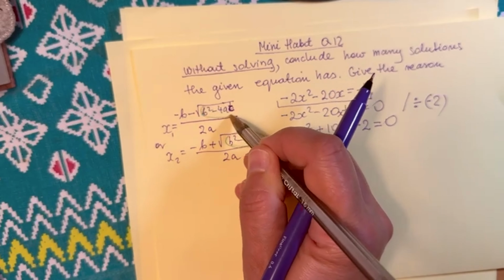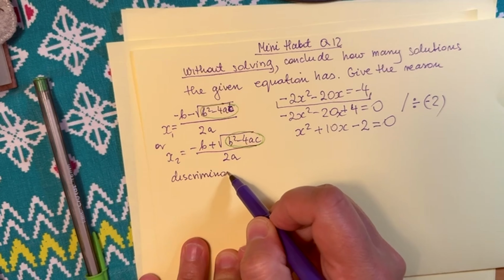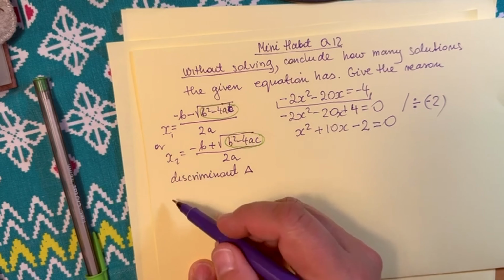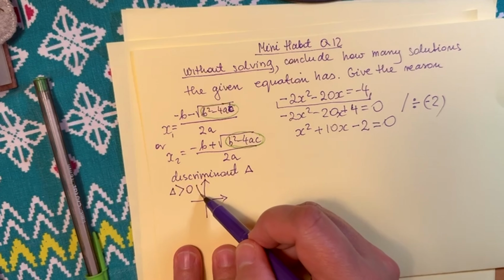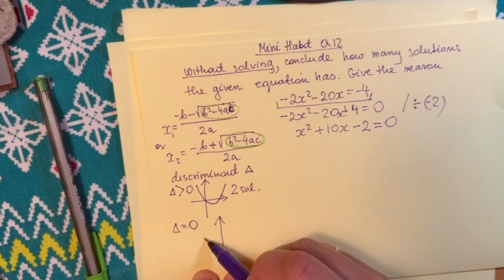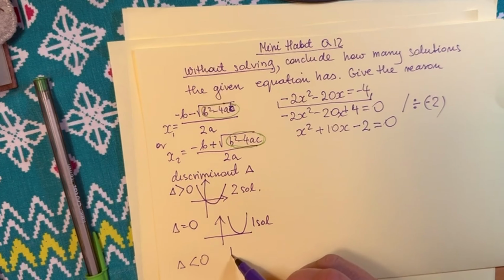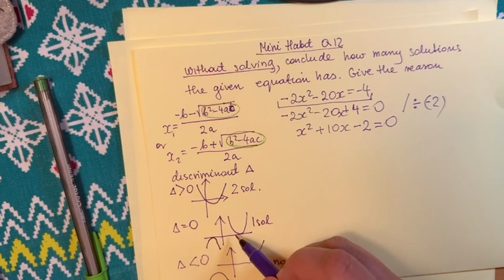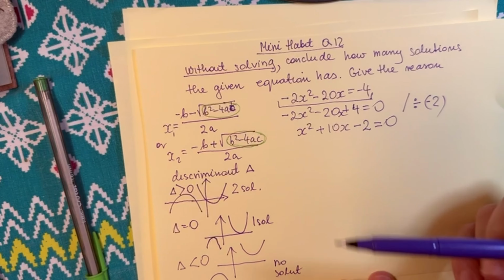Mini Habit Q12